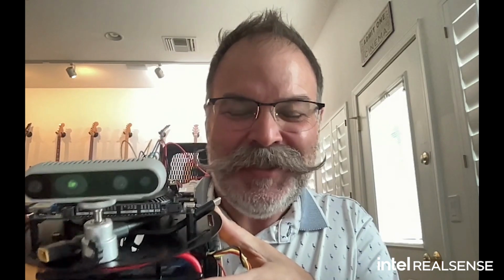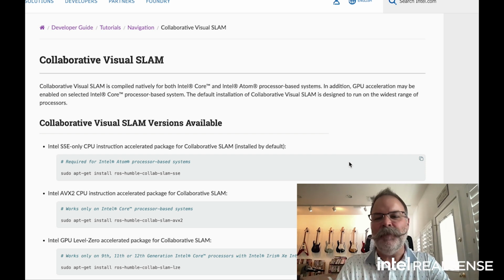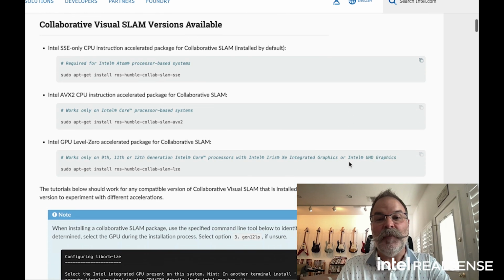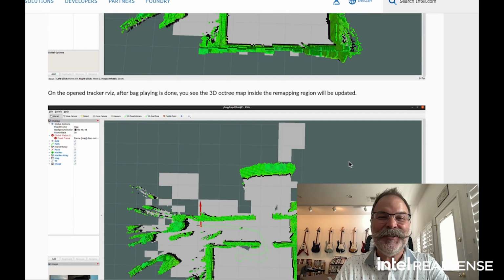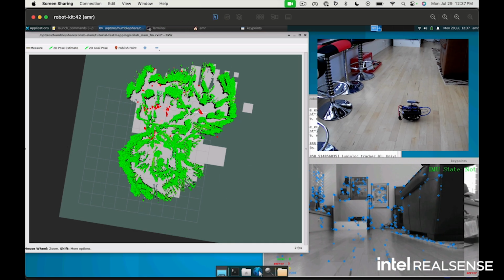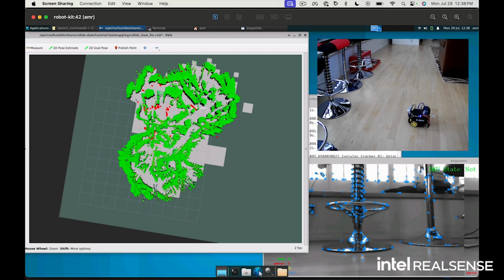Intel RealSense Demo Series #7 - Robot Visual SLAM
This video showcases the integration of Intel® RealSense™ and Intel® Robotics SDKs. By using an Intel-powered single board computer, a robotics kit, and the Intel® RealSense™ D435 Depth Camera, we show how computer vision and AI are used to autonomously map an environment using Visual SLAM (Simultaneous Localization And Mapping).